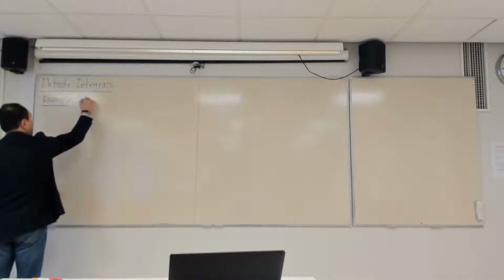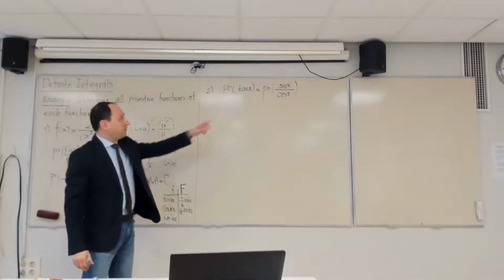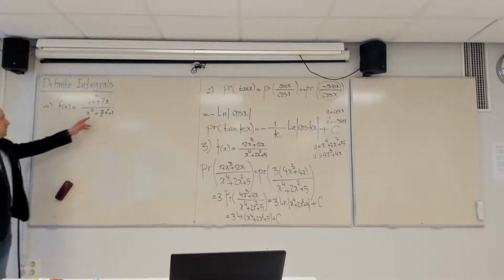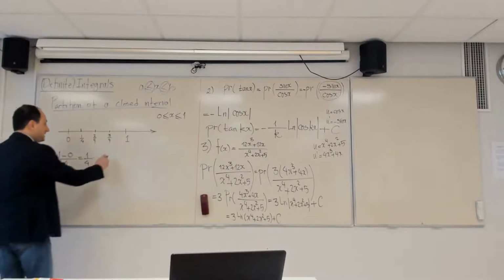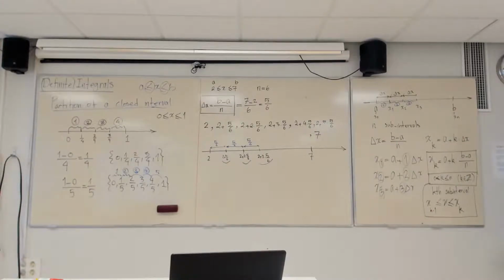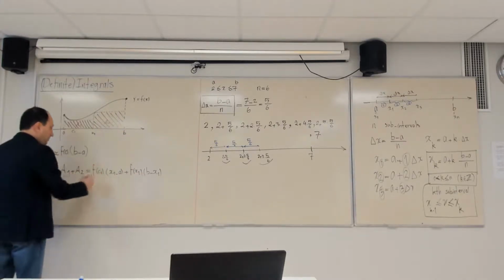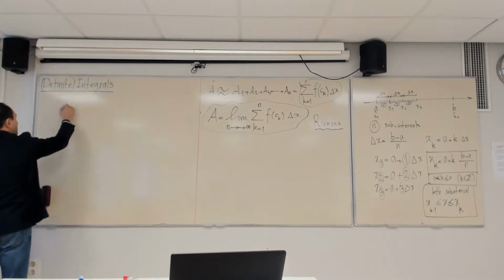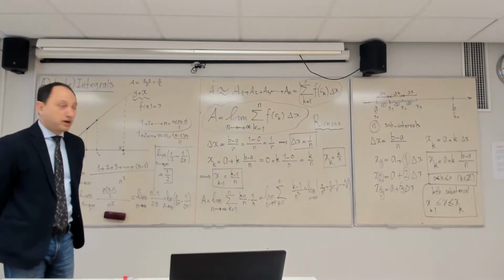Matematik 4, Definite Integrals, Part 1